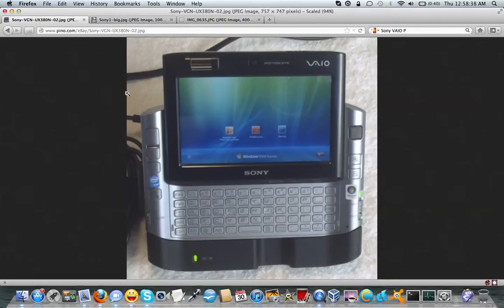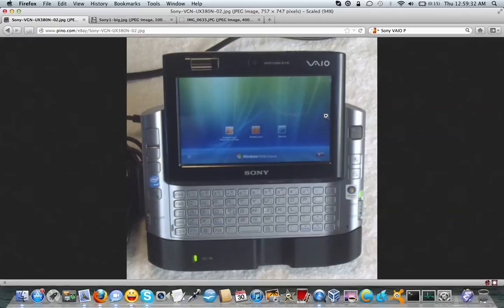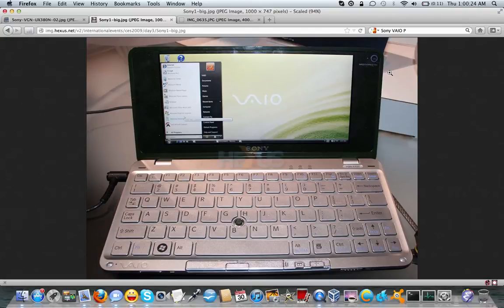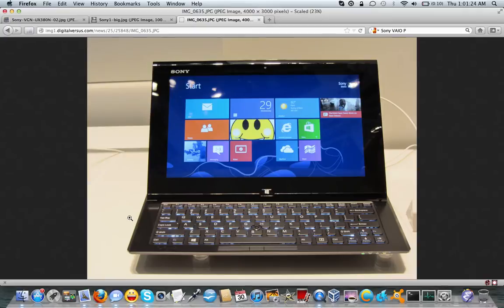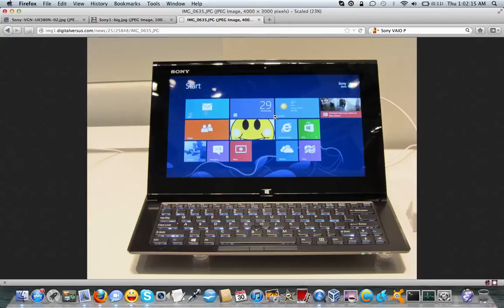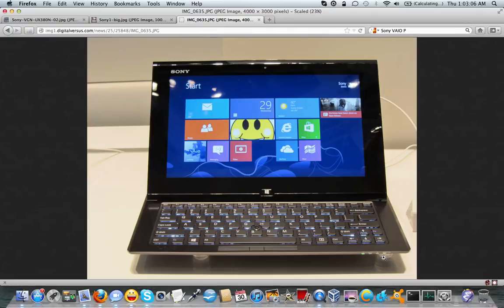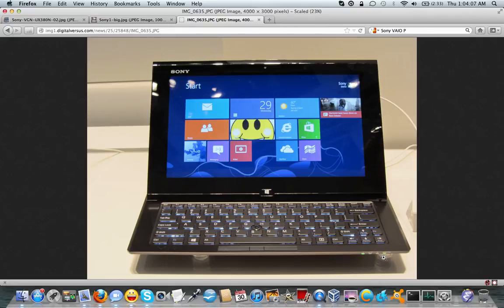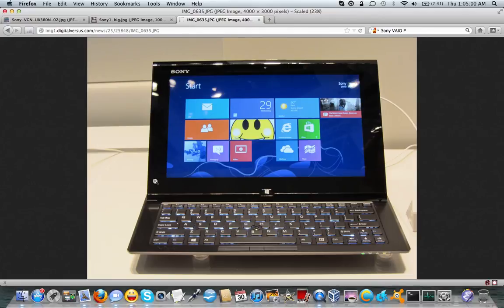A True Successor to the VAIO UX Micro PC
Sony has announced what I think will be the true successor to the VAIO UX280P/390N series of Micro PCs, the VAIO Duo 11. This is an 11" convertible notebook/tablet running Windows 8 with a back lit keyboard and stylus. Both of these are present on the VAIO UX280P/390N. I think that between this and the Toshiba U925T? I'd look into this one.